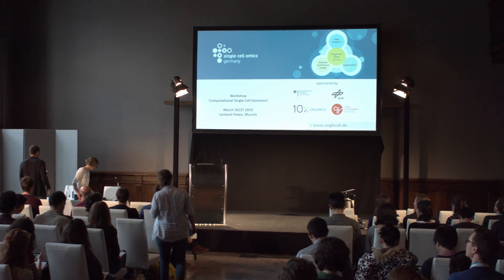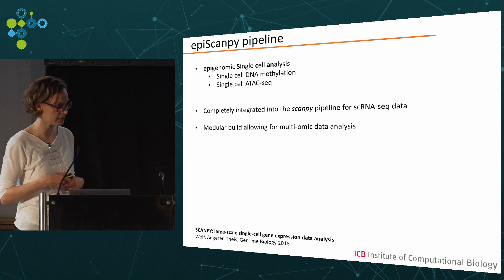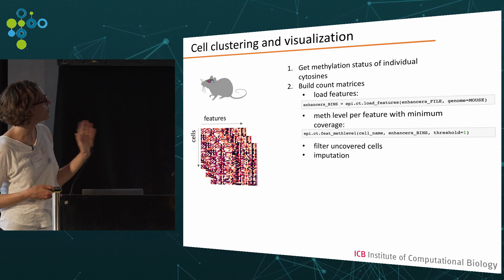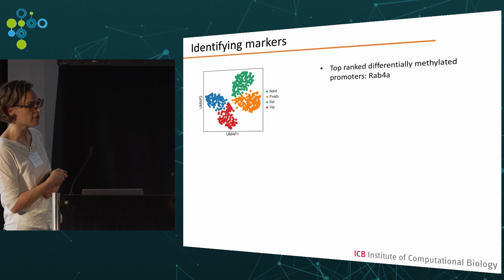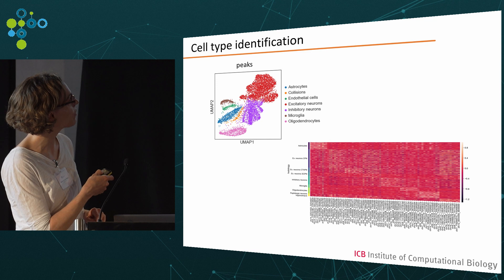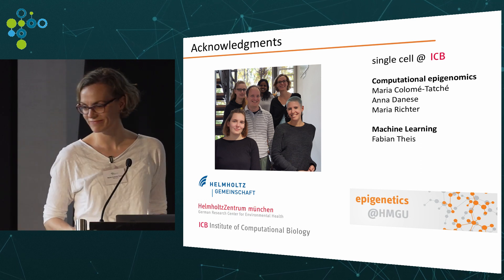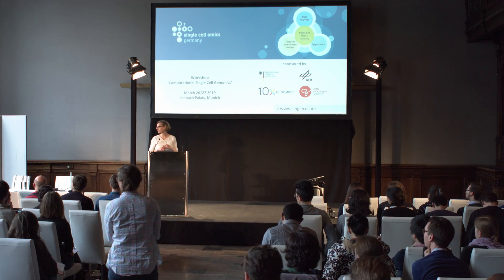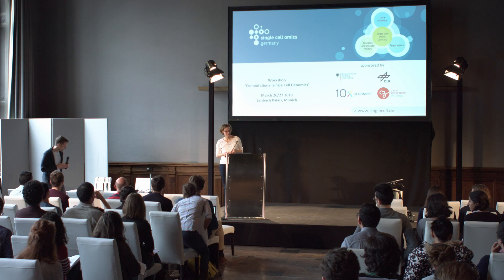SCOG Workshop Computational Single Cell Genomics 2019: Maria Colomé-Tatché, Helmholtz Munich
Maria Colomé-Tatché, Helmholtz Munich talking about 'Episcanpy: epigenomic single cell analysis'  at the SCOG Workshop Computational Single Cell Genomics on 26/27 March 2019 in Munich.